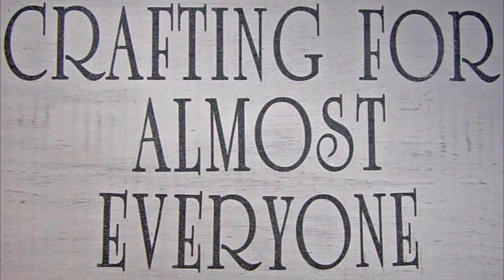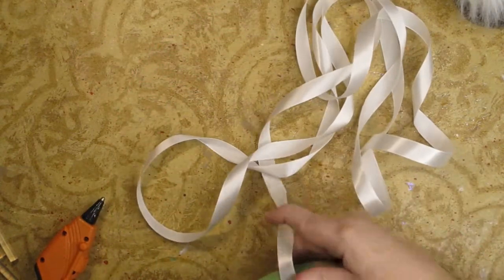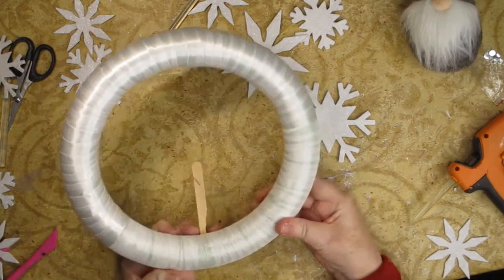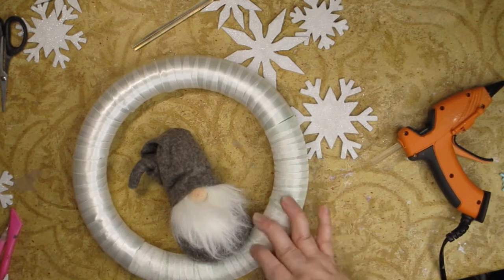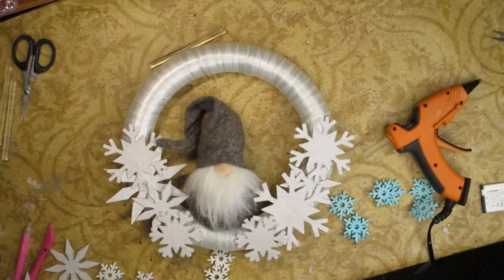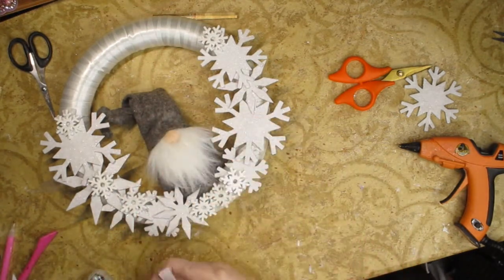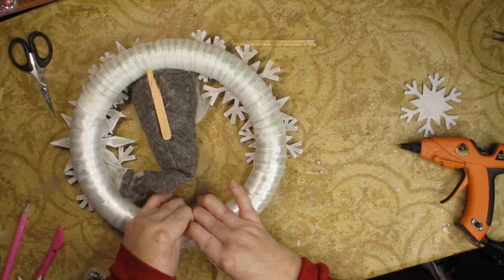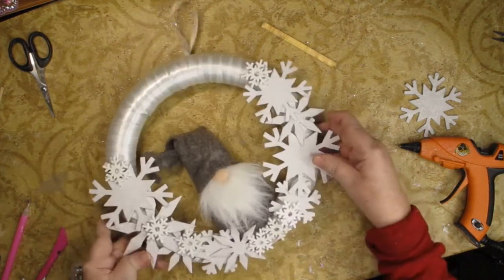Easy Gnome & Snowflake Wreath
Below you'll find complete instructions as well as products used in making this wreath.  I'm not sure where you can find the gnome, as I've had it in my stash for a year or so and don't remember where I got it from.  Sorry.

Take a foam wreath from Dollar Tree and wrap the entire wreath with white ribbon, holding it in place with hot glue.. I used a combination of white satin ribbon, and seam binding ribbon to accomplish this.  The snowflakes were cardboard from Stampin Up, and although they're retired, I did find some on ebay, I painted the snowflakes with white paint from Dollar Tree then once they were dry, added Brutus Monroe Glitter Glue to them with a paintbrush, and added clear fine glitter then let them set until they were dry.

I took a popsicle stick and cut one end so it came to a point, and jammed it into the inside back of the wreath, so I could prop the gnome against the stick so it would stay in place.  Added hot glue under and behind the gnome so it wouldn't move, then placed the snowflakes around the wreath. stopping so about 1/6th of the wreath only showed the ribbon I'd wrapped around it.  I had some smaller foam glitter snowflakes that I added in spots where the larger snowflakes wouldn't fit, and here's a link to snowflakes similar to the foam ones I used.
  I took a piece of extra ribbon that was about 8" long and made a knot about one inch from the end (after folding the ribbon in half) and then I took three small straight pins with pearl heads and attached the ribbon to the inside back of the wreath as the holder.'

Instagram: crafting for almost everyone
Google+: crafting for almost everyone
Facebook: crafting for almost everyone